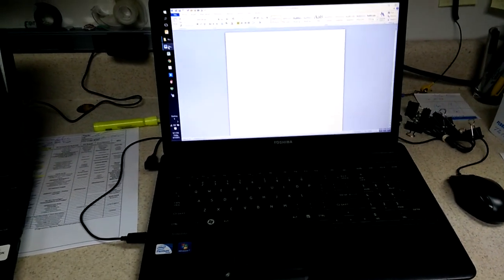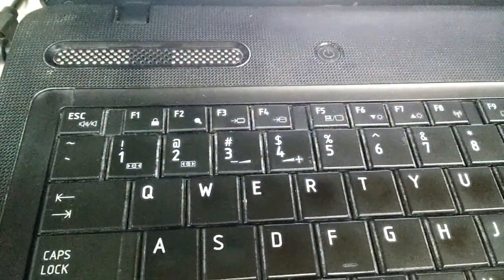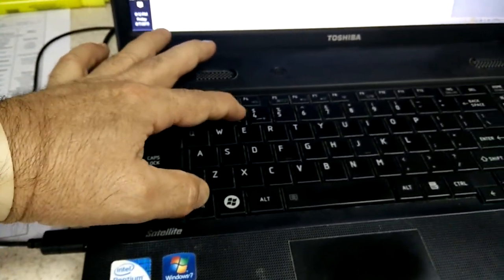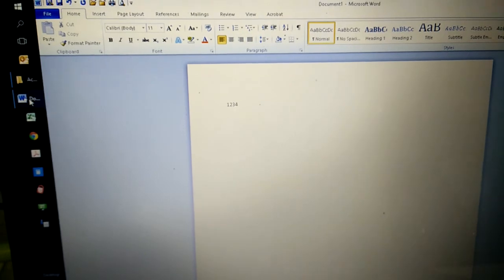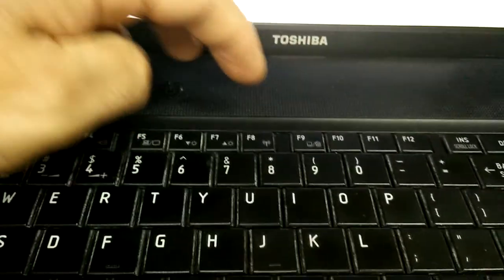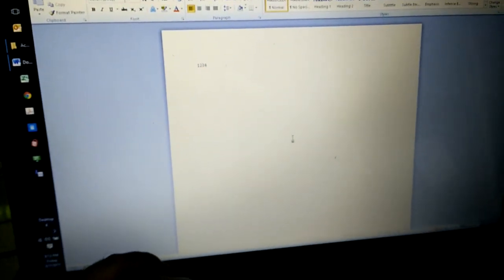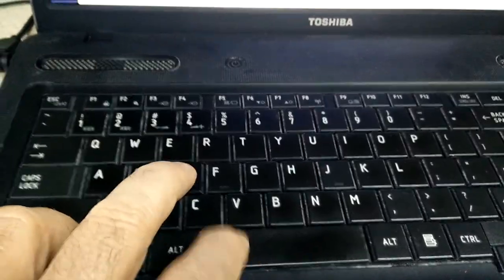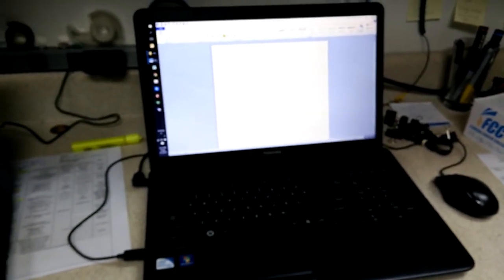Windows 10 Keyboard Function Key Error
Here is a Toshiba laptop which after a Windows 10 upgrade lost some of the function keys functions